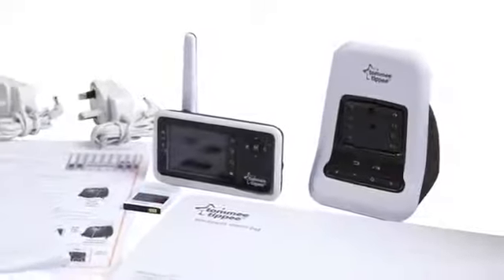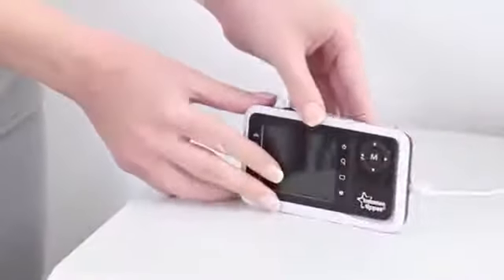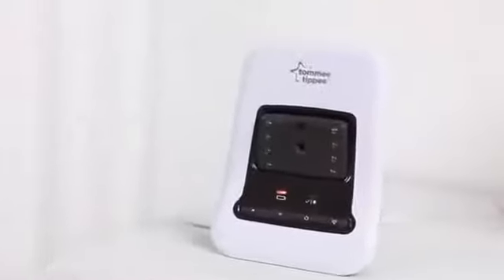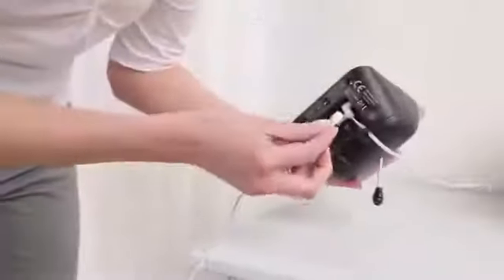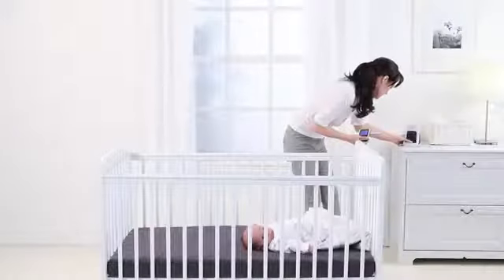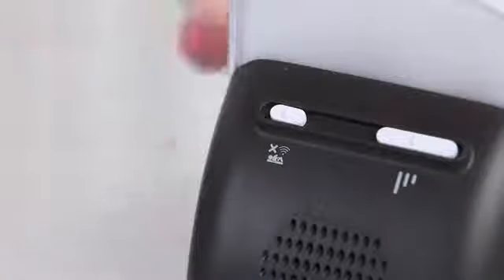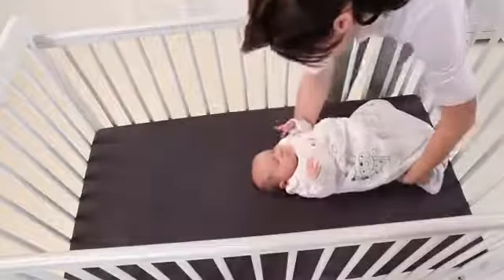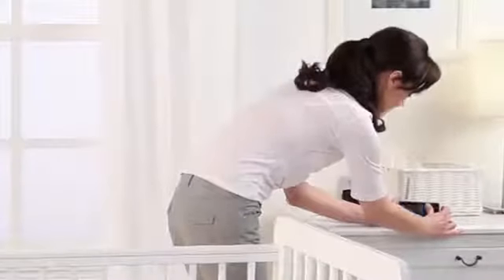Closer to Nature Babyfoon met camera en sensor Mat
Tommee Tippee Closer to Nature digitale babyfoon met infra rood camera en bewegingssensormat. Deze babyfoon houdt de geluiden en beweging van uw slapende baby in de gaten, zodat u zich geen zorgen hoeft te maken. Intuïtief, gebruiksvriendelijk en stijlvol - een aanwinst voor elke babykamer. 2 unieke eigenschappen van deze babyfoon zijn de infra rood camera die ook in het donker nog uw baby waarneemt, en de bewegingssensormat, die onder de matras wordt geplaatst. De sensormat registreert elke beweging van uw baby en activeert een alarm als er 20 seconden lang geen beweging wordt waargenomen. De meeste ouders gebruiken de sensormat vlak na de geboorte van hun baby. Wanneer de baby zich eenmaal vrij in de wieg of het ledikant kan bewegen, kunnen ouders de sensormat desgewenst verwijderen en de babyfoon gebruiken zonder de sensormat, maar met alle andere functies en mogelijkheden. Met de gebruiksvriendelijke, digitale babyfoon voor beweging en geluid en met beeld beschikken ouders over de ultieme gemoedsrust, en dankzij het intuïtieve ontwerp is de babyfoon in een handomdraai opgezet en gebruiksklaar.
Het bereik van maar liefst 300 meter geeft ouders gemoedsrust wanneer ze niet dicht bij hun baby kunnen zijn. Elk geluidje en elke beweging van de baby wordt via de ouderunit weergegeven. En dankzij de slimme terugspreekfunctie met volumeregeling, kunnen ouders hun baby vanuit een andere kamer kalmeren en geruststellen. De ouderunit wordt geleverd met een oplaadstation en heeft een 3 inch full color scherm.